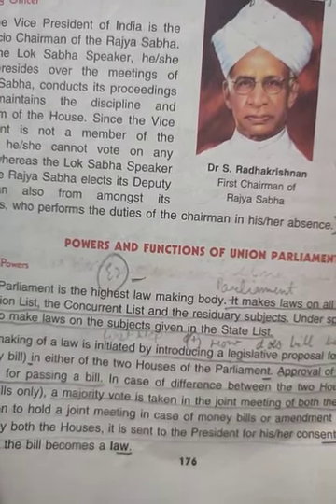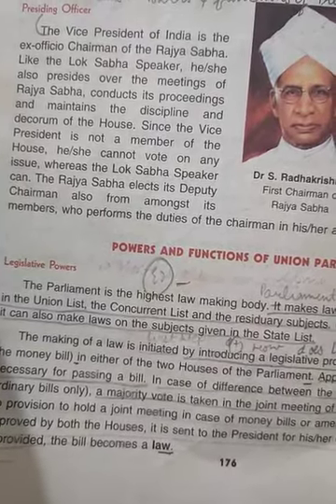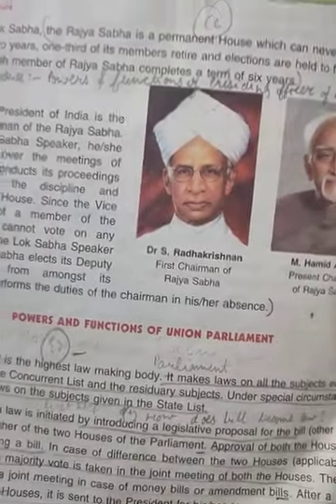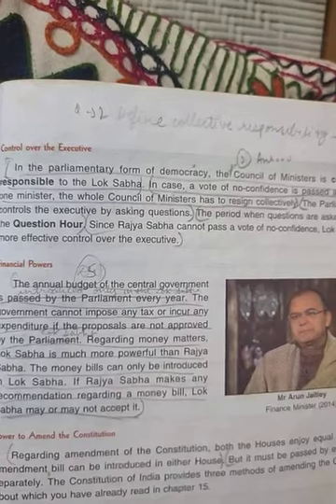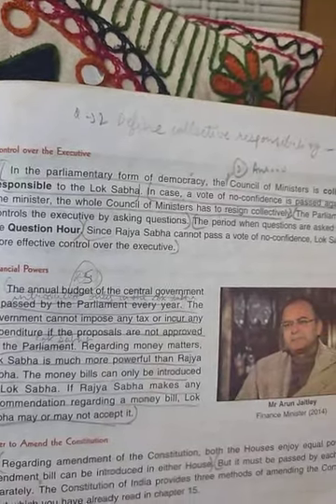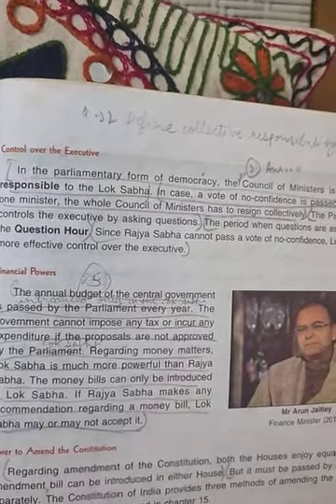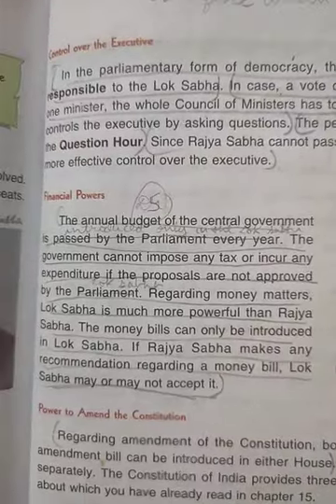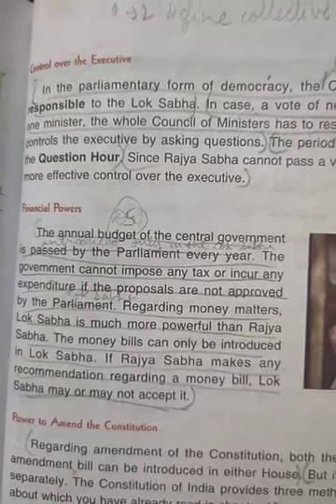powers and functions of union government- class 8 7 September 2020